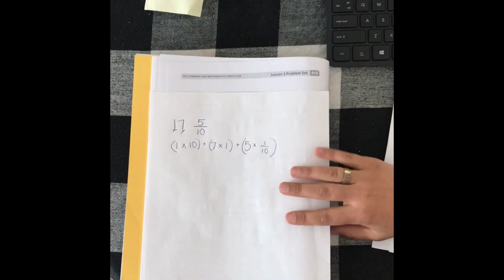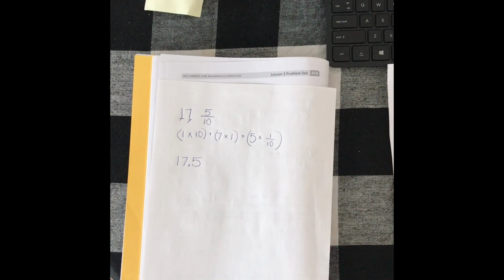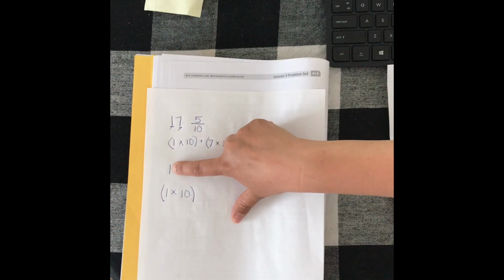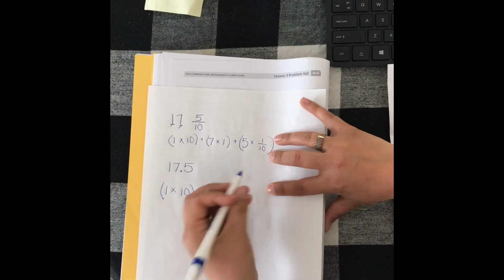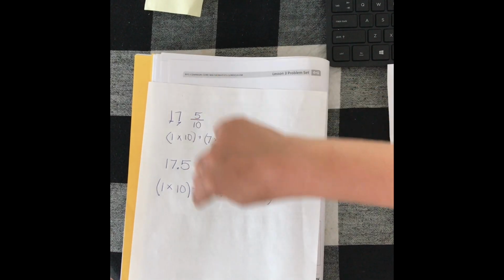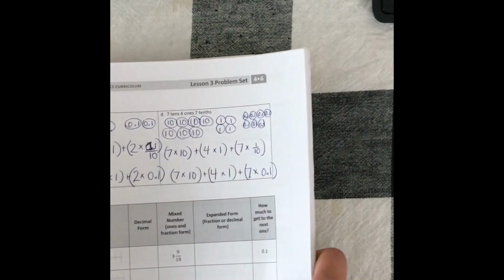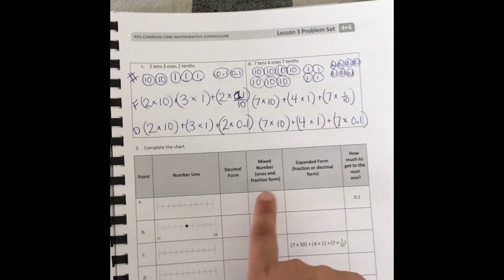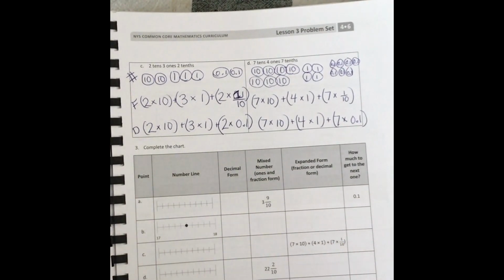Tuesday Math Video 5/26